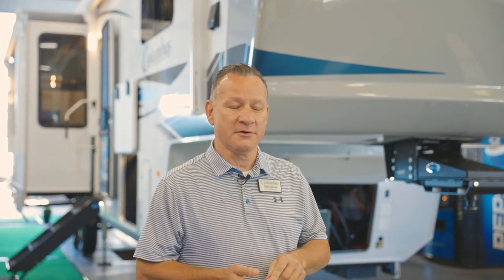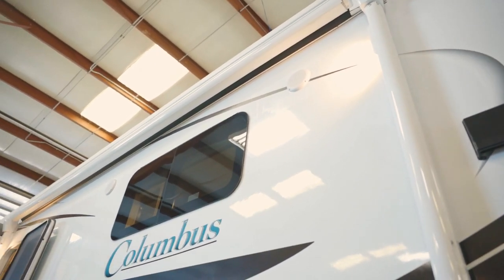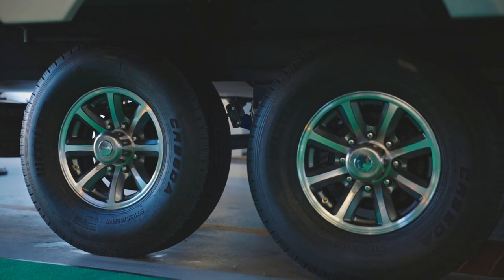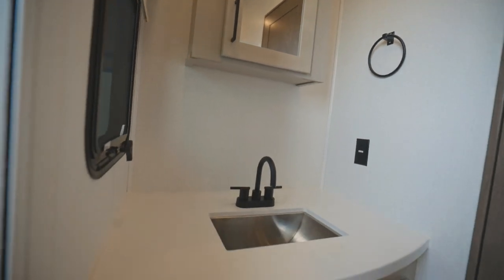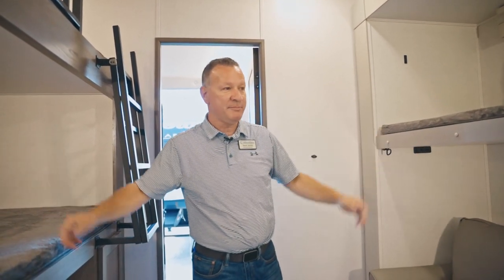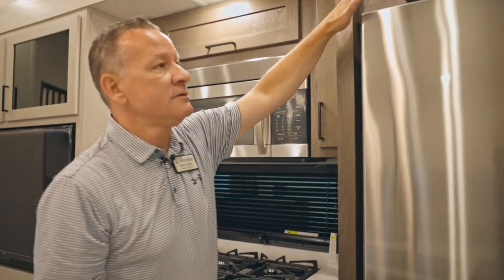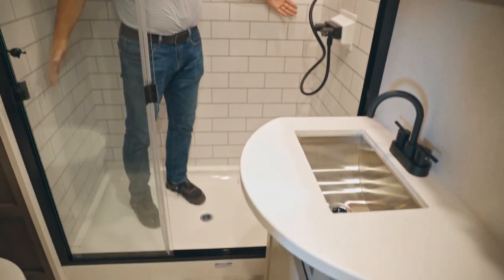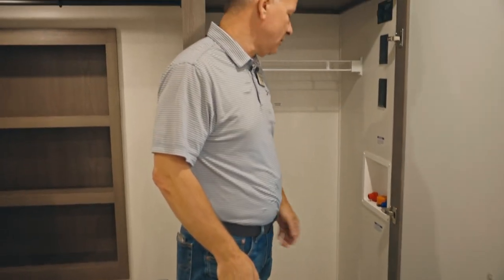2023 Columbus 375BH Full Walkthrough